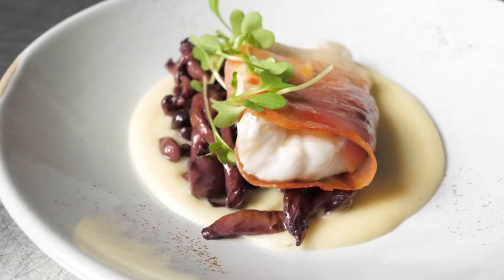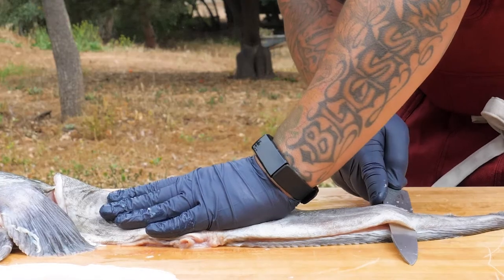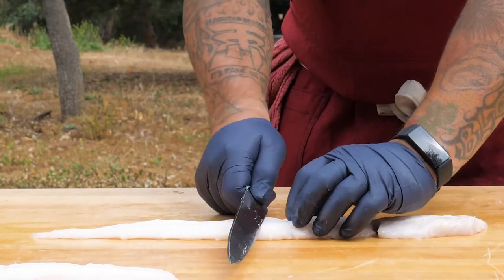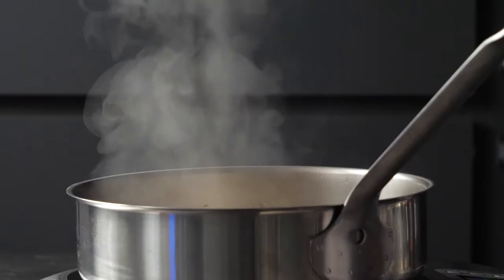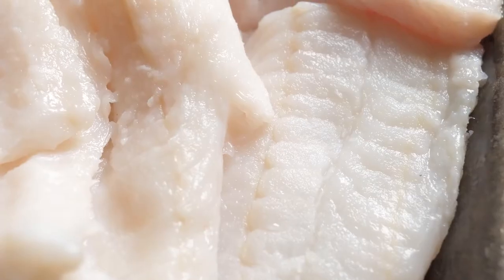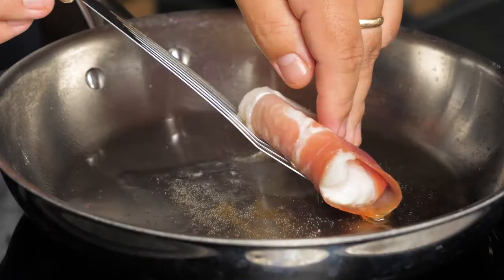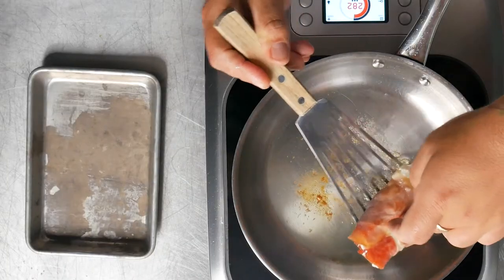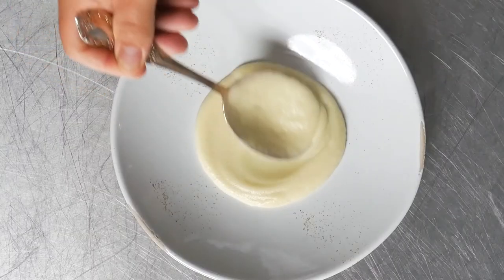Prosciutto Wrapped WOLFFISH red wine braised mushrooms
Content created for @ChefsRoll Niceland Seafood